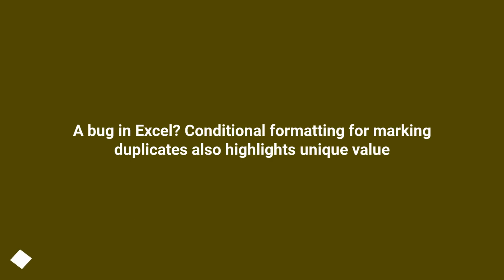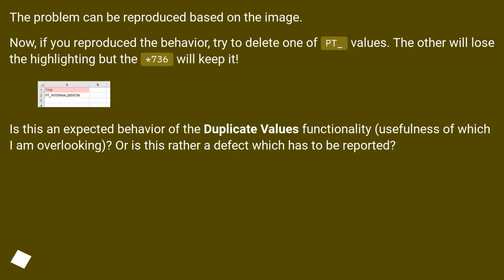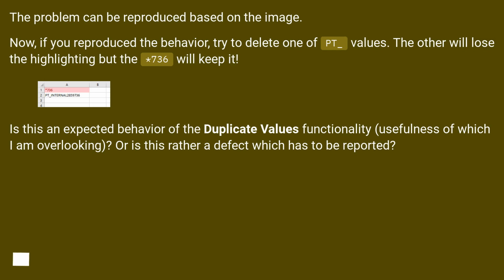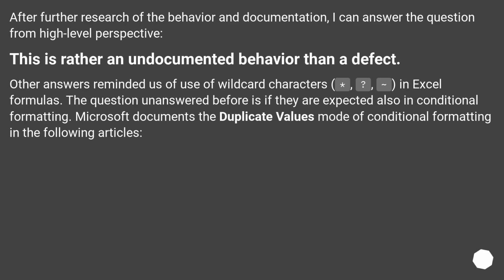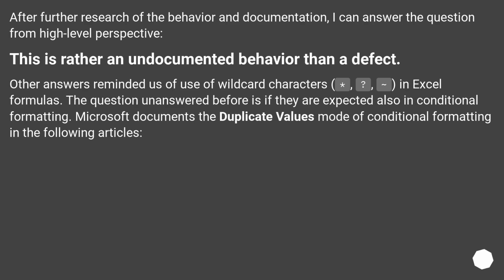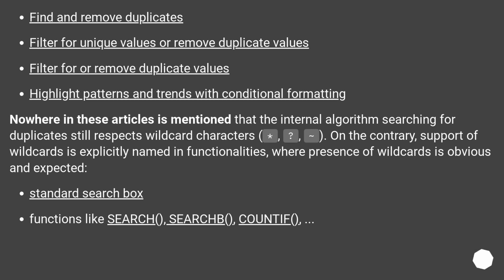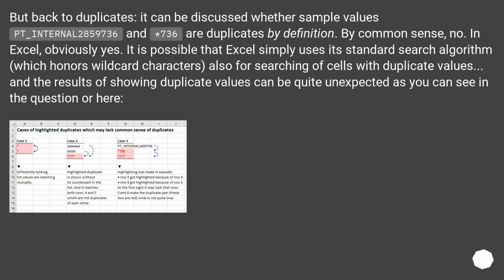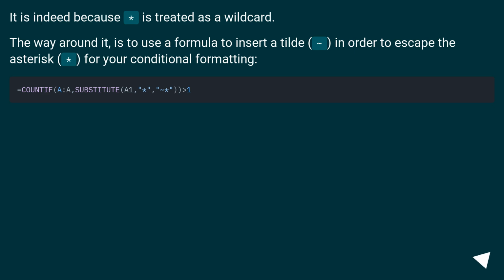A bug in Excel? Conditional formatting for marking duplicates also highlights unique value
Chapters
00:00 Question
02:07 Accepted answer (Score 30)
05:04 Answer 2 (Score 50)
05:25 Answer 3 (Score 14)
06:12 Thank you